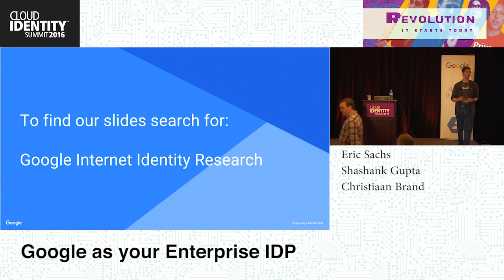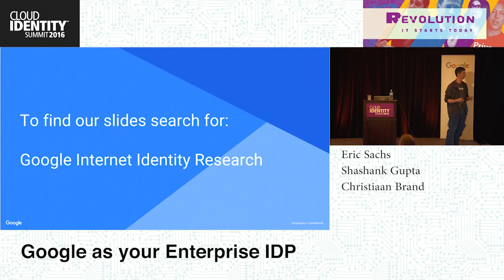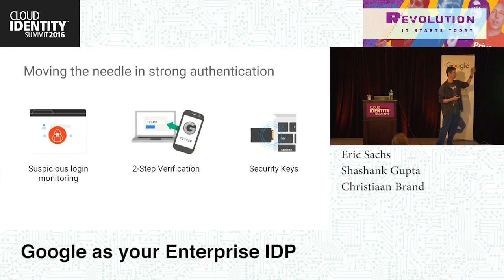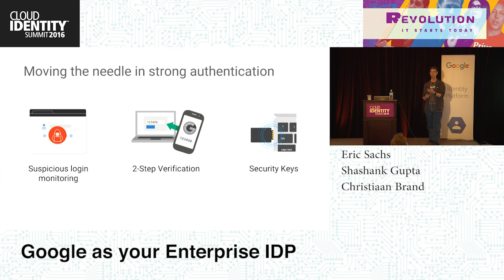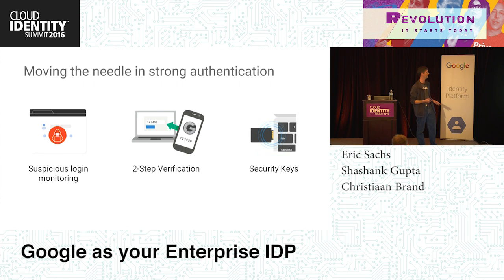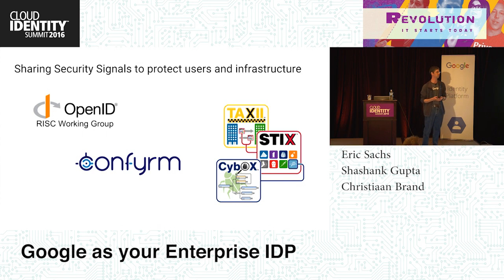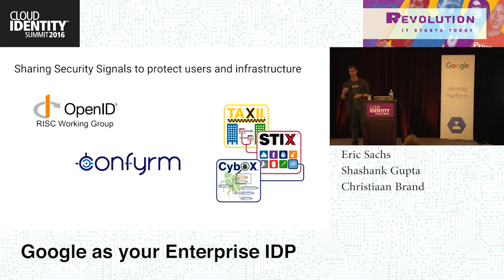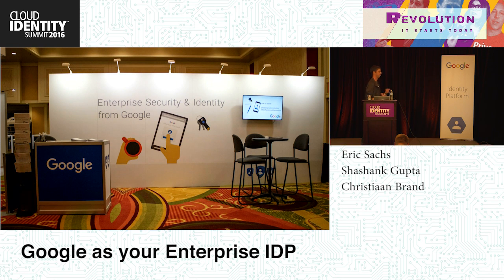CIS 2016 Wednesday, June 8- Google as your Enterprise IDP- Sachs, Gupta, Brand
Hear from Google's head of Identity, Eric Sachs, on how IT departments at firms like Netflix have used Google as their Corporate IDP for their SaaS and OpenID apps using standards like SAML & OIDC. Learn how to use Google's SecurityKey support for FIDO tokens to protect not just logins to Google services, but also combine it with Google's IDP to secure employee logins to SAML & OIDC apps from your SaaS vendors and IT apps.